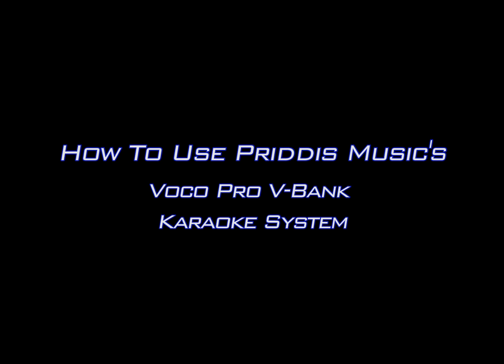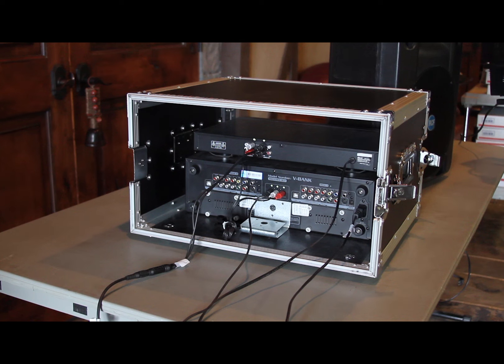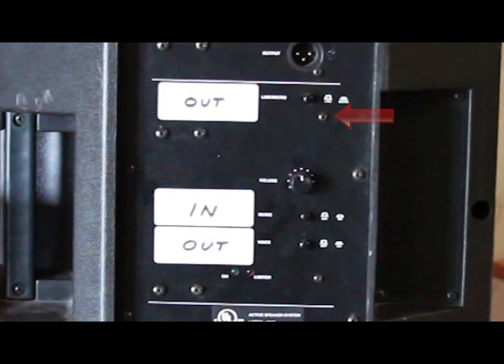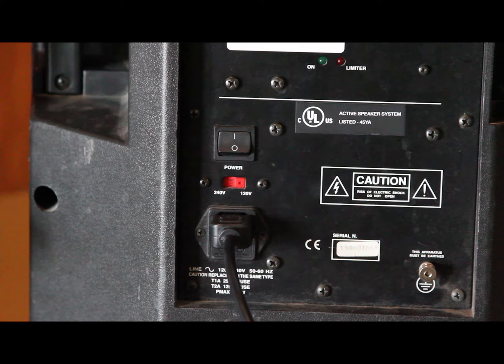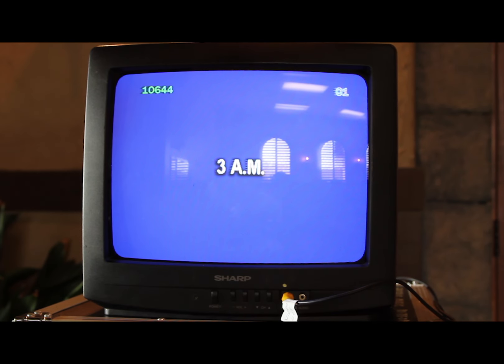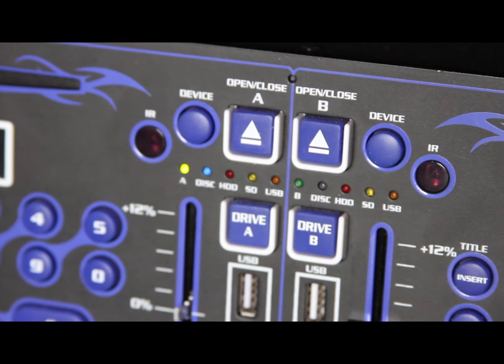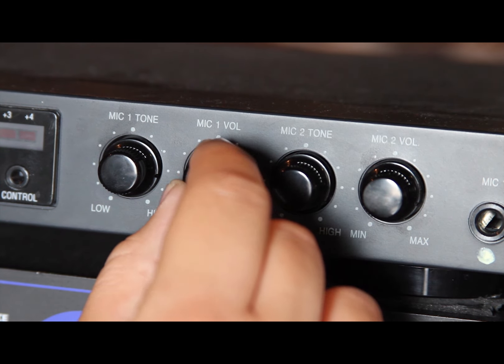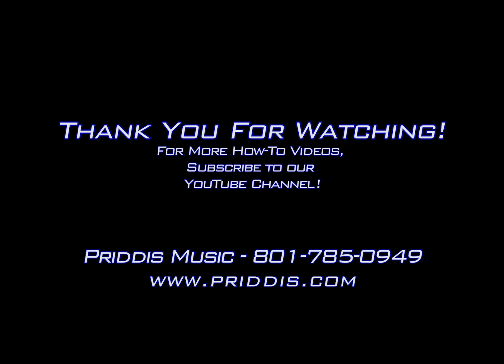How To Set Up Priddis Music's Voco Pro V-Bank Karaoke System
Click this link to rent our Karaoke Machine for your next party!

This is a tutorial for how to set up and use Priddis Music's Voco Pro V-Bank Karaoke System.

Priddis Music's Karaoke equipment is high quality, will provide the best sound, "true-to-the-original" music you can find, and at the best price. Our music is produced with the highest standards in quality and excellence possible, and now we're providing over 3,000 songs from our extensive catalog for your entertainment!

Priddis Music's catalog contains professionally recorded orchestrations which have been loaded onto a simple, easy-to-use machine just for you! Simply type in the number of the song from our full, comprehensive catalog, and the lyrics and music will begin playing on the television screen. You can also use the machine to play CD's and CD+G's!

You won't find a better Karaoke Rental anywhere in Utah!
Rent our Karaoke machine for your next party!

There are two kinds of performance music; cheap karaoke music for lots of laughs, and professional performance music for singers.  That's our trademark "Professional Performance Music for Singers." Priddis Music believes that the quality of our recordings will outshine our competitors and be supported by the artists themselves.